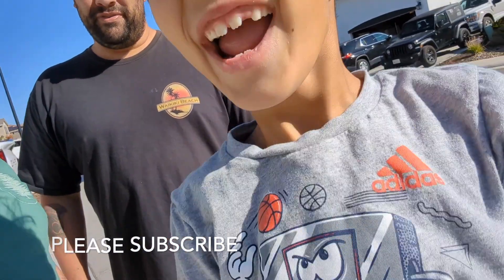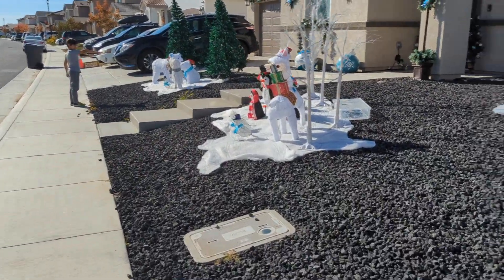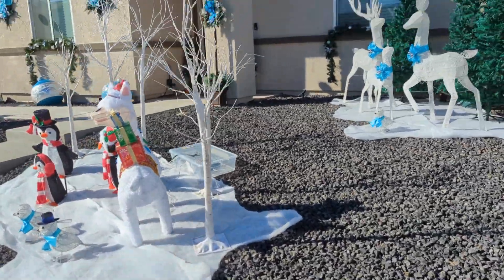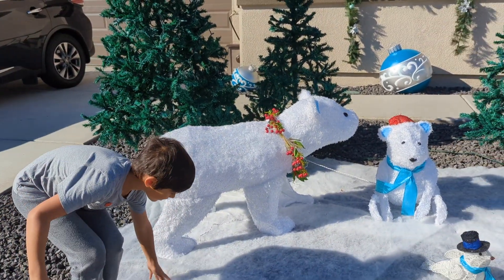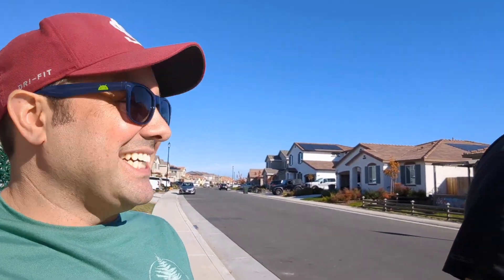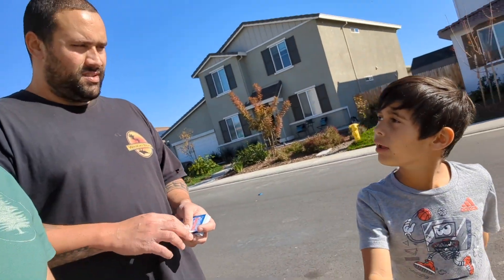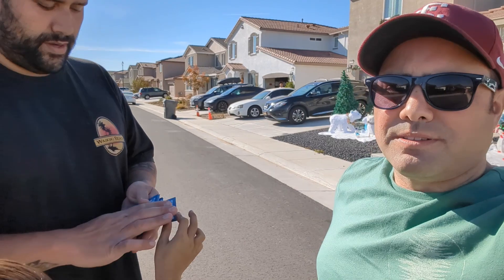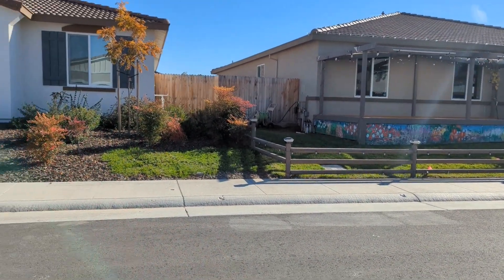CHRISTMAS SCAVENGER HUNT!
Come along with us as we play a little Christmas Scavenger Hunt in Kevin's neck of the woods.